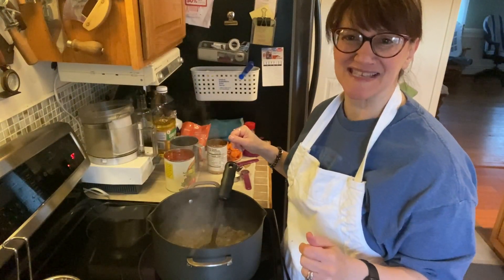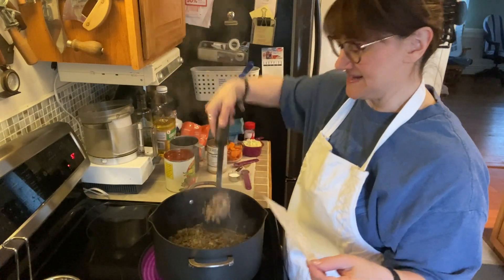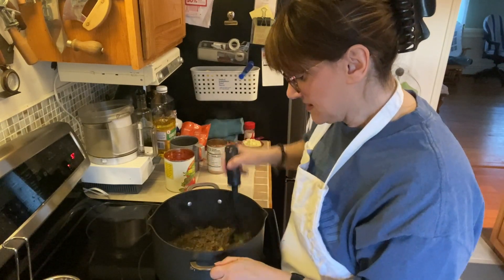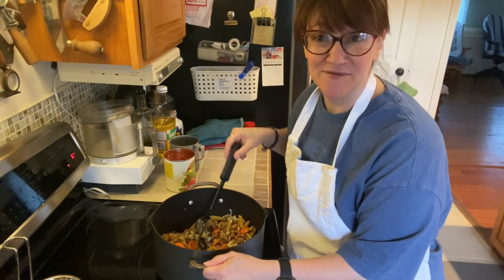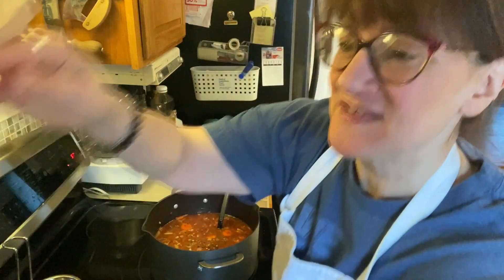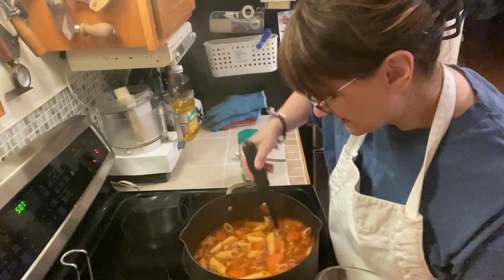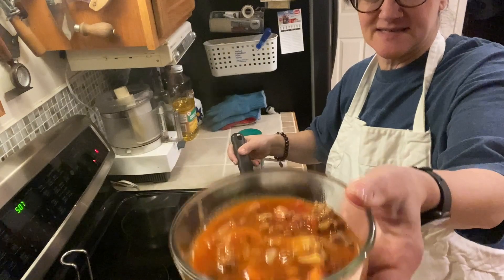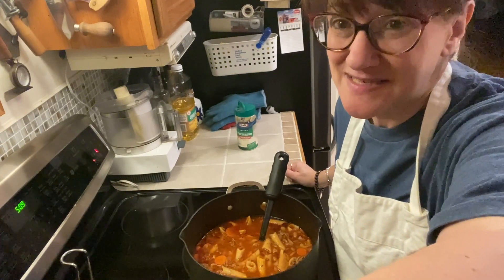FAMILY RECIPE- Minestrone Soup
RECIPE:
1 pound of ground beef - I used 85% lean
1 cup onion - diced
2 carrots - sliced
1 cup green cabbage - shredded
1- 15 oz. can of white beans
28oz. can crushed tomatoe
6 cups of water
5 tsps. salt
1/8 tsp. black pepper
1 bay leaf
1/2 tsp. thyme
1 Tbls. olive oil
1 1/2 cups dry pasta or rice - any variety- I used penne
dash of crushed red pepper, oregano or grated parmesan- optional
DIRECTIONS:
On medium high heat, in large pot, heat oil and then brown the ground beef and onions until brown. Add everyhting to pot,except grated cheese. Bring to boil and lower to simmer. Coverand cook 1 hour- DON’T OVER COOK. You want pasta to be a little firm. If you do, it still tastes good😋 Serve in bowls with grated cheese.

I would DEFINITELY make this again! Super easy and delicious!! Thanks Mom!!